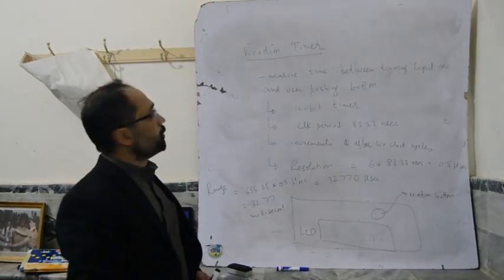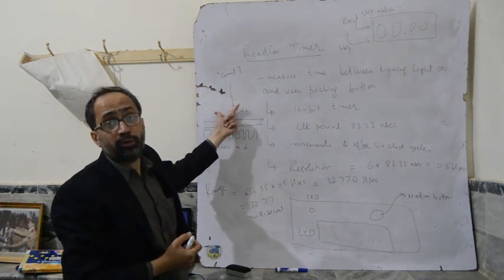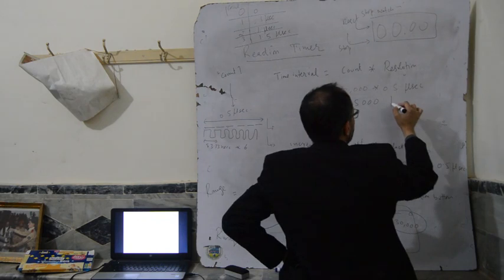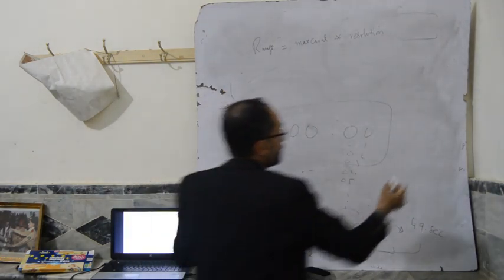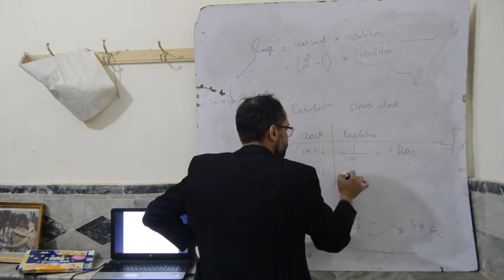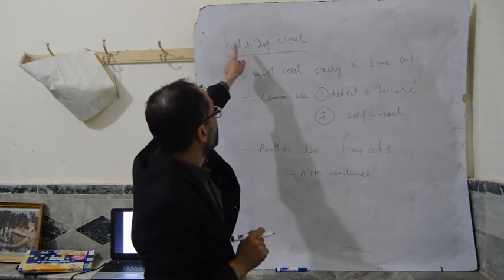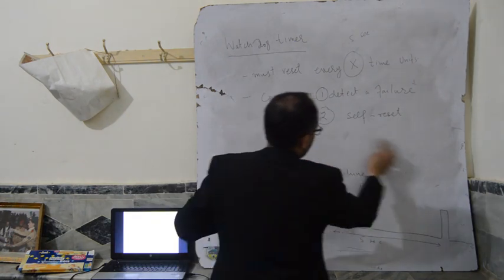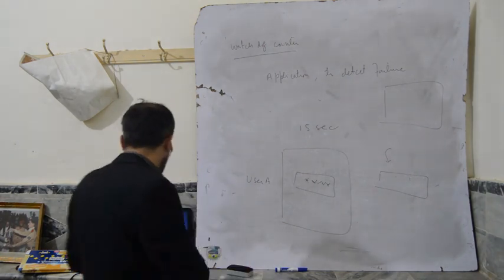Embedded Systems Lectures -- 8th Week -- Fazal Hameed -- Part [6]